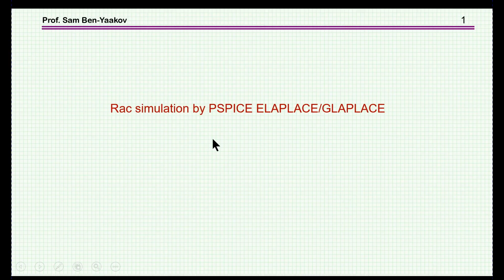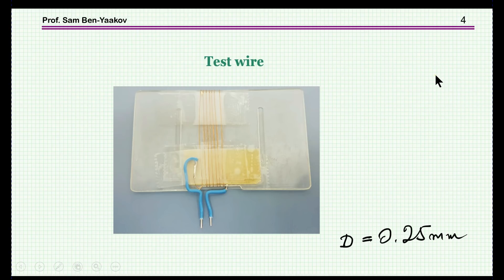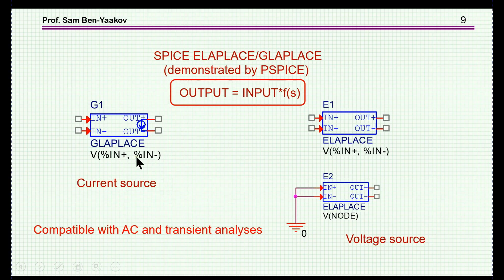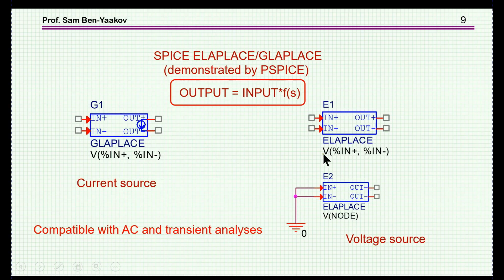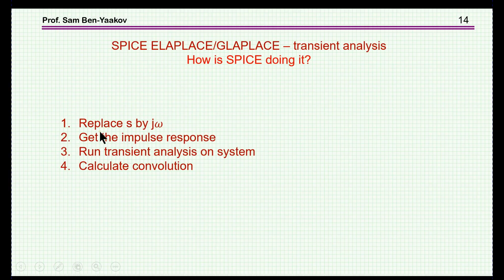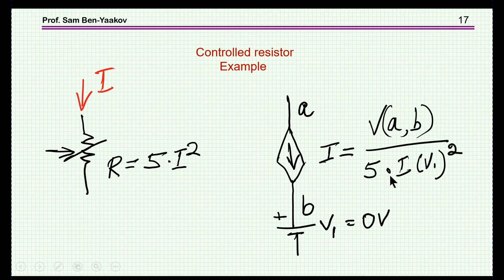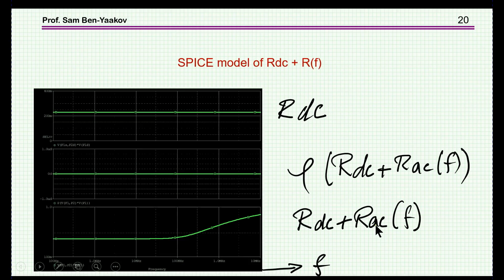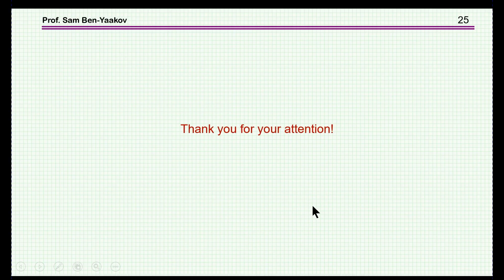Rac simulation by PSPICE ELAPLACE/GLAPLACE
How to model in SPICE frequency dependent resistors.